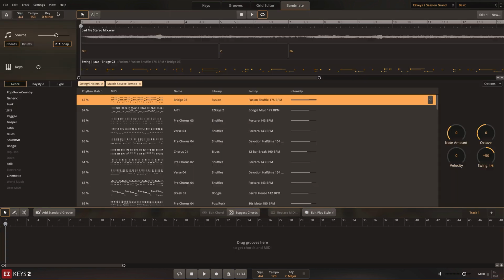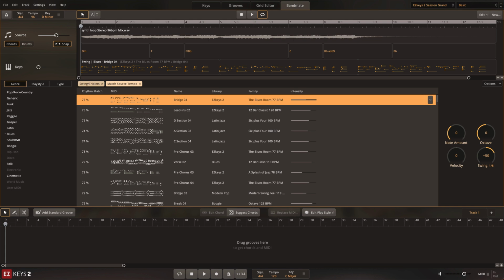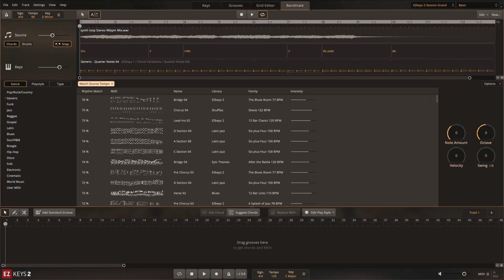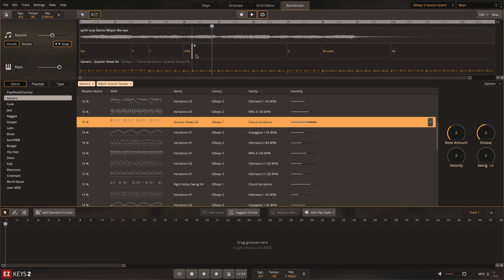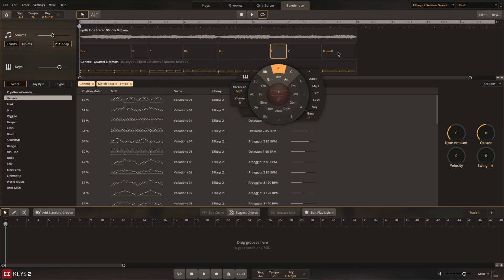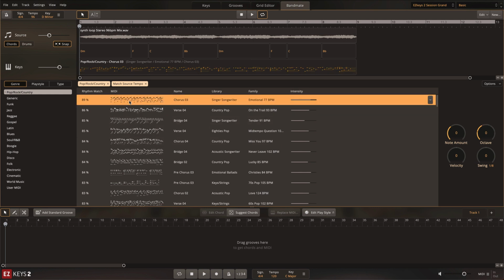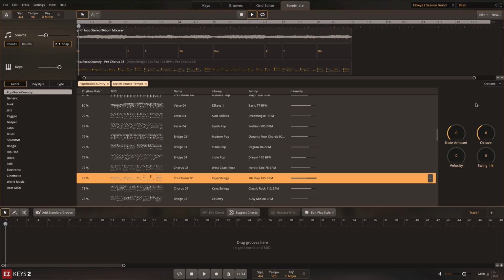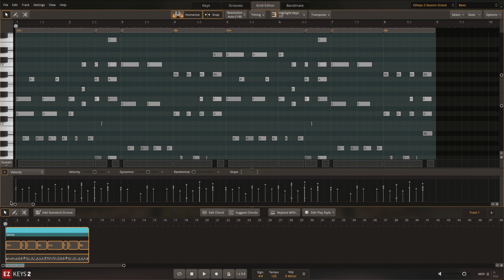EZkeys 2: Bandmate – Tips, Tricks & Workarounds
The Bandmate in EZkeys 2 is a great feature for getting suggestions for piano parts that fit your already written music. But what if your source audio is indistinct or you don't get exactly what you're looking for? No worries, EZkeys 2 has all the editing and customization features you'll need to make sure you get the perfect starting point to build from.